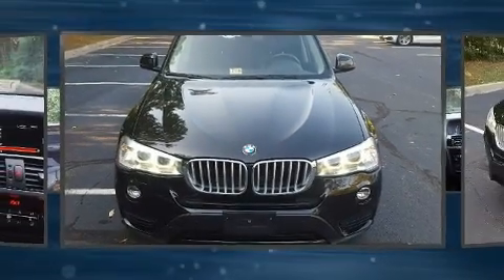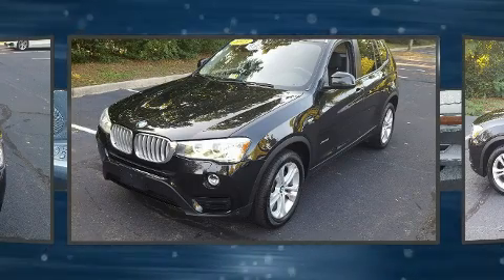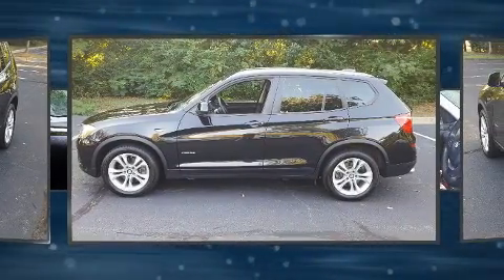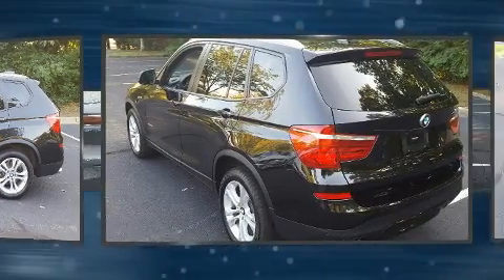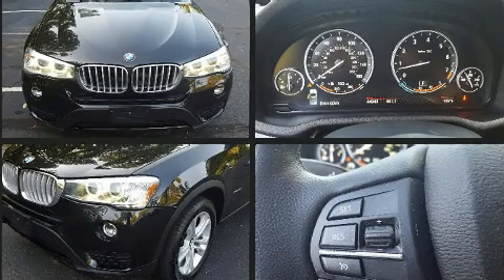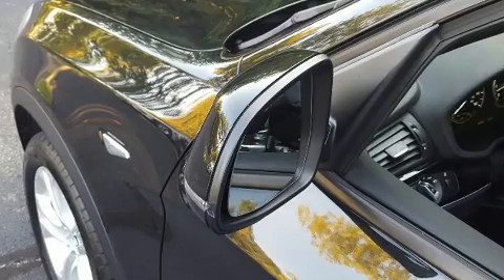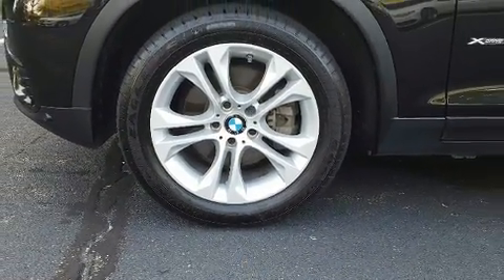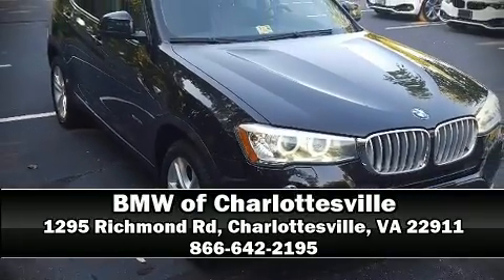2015 BMW X3 xDrive35i in Charlottesville, VA 22911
Here's a great deal on a 2015 BMW X3. With fewer than 45,000 miles on the odometer, you'll be sure to appreciate this model's condition and value. Smooth gearshifts are achieved thanks to the refined 6 cylinder engine, and for added security, dynamic Stability Control supplements the drivetrain. All wheel drive provides for safe passage, regardless of road or weather conditions. Turbocharger technology provides forced air induction, enhancing performance while preserving fuel economy. BMW prioritized fit and finish as evidenced by: 1-touch window functionality, a trip computer, an automatic dimming rear-view mirror, automatic dimming door mirrors, front bucket seats, power moon roof, and power front seats. With high intensity discharge headlights illuminating your path, you'll always appreciate maximum visibility. Take assurance in side curtain airbags, providing head protection in the event of a severe collision. We pride ourselves on providing excellent customer service. Stop by our dealership or give us a call for more information.